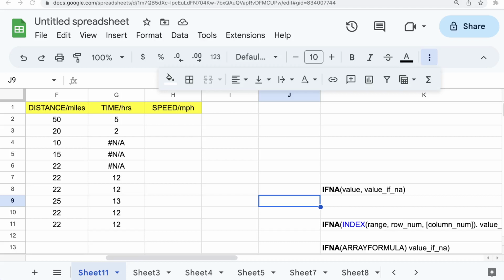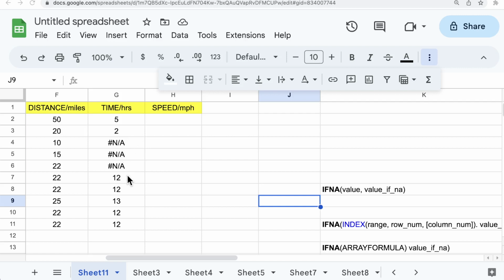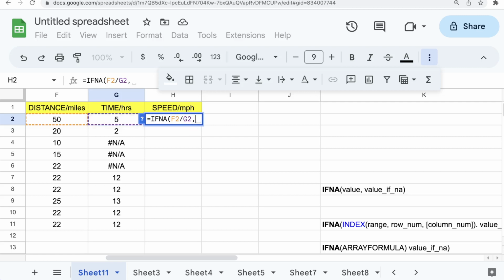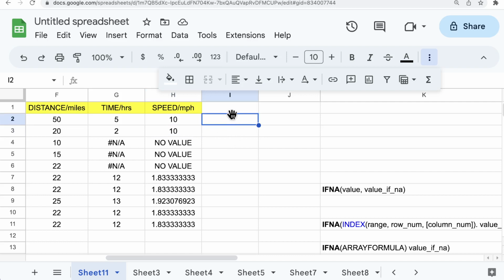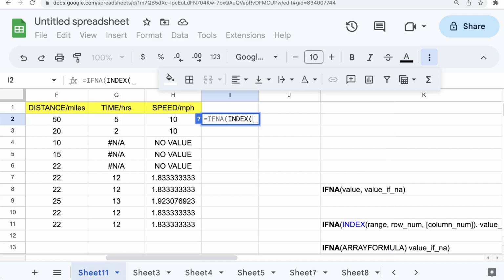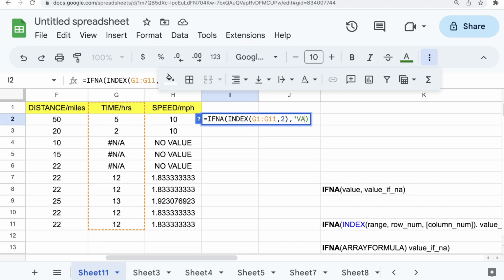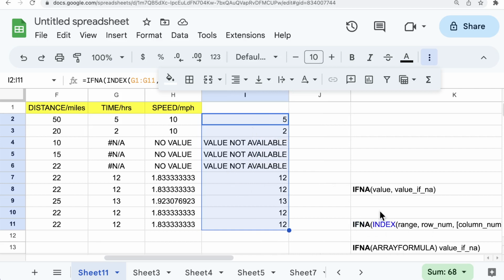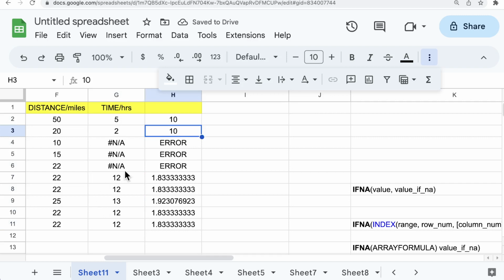10.0 IFNA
Learn how to use the IFNA function to handle N/A errors in your calculations and provide a custom value or action as an alternative. Discover how to ensure smooth data processing and avoid disruption caused by missing or unavailable data.

Whether you're a beginner or an experienced user, our comprehensive lessons and practical examples will empower you to confidently handle N/A errors and enhance the accuracy of your Google Sheets.

Join us on this journey to become an IFNA expert!